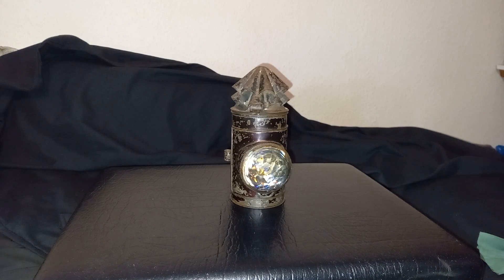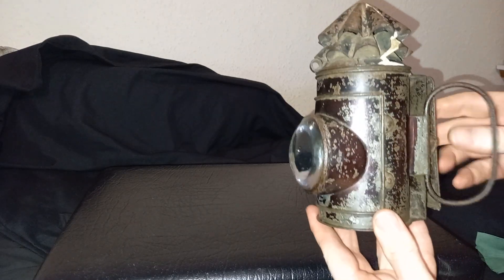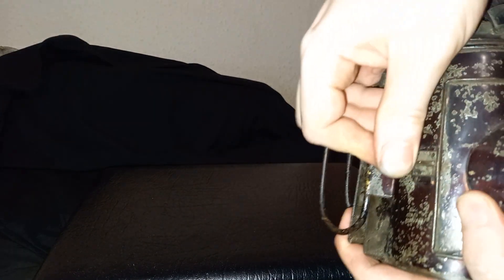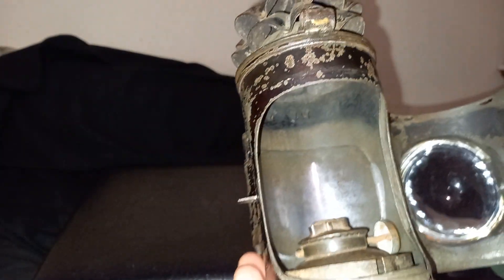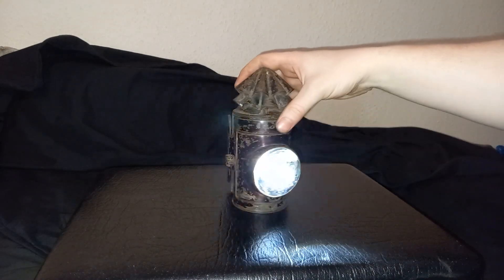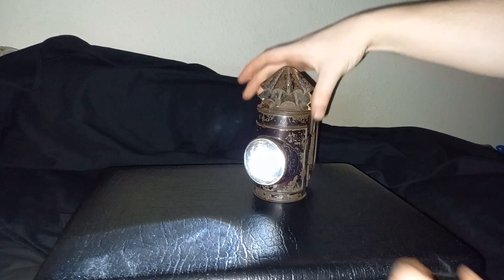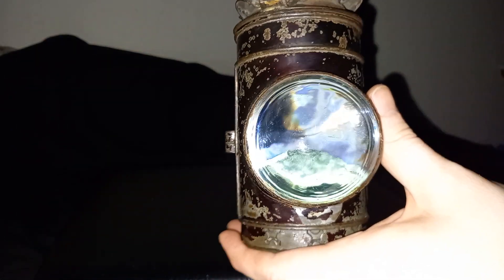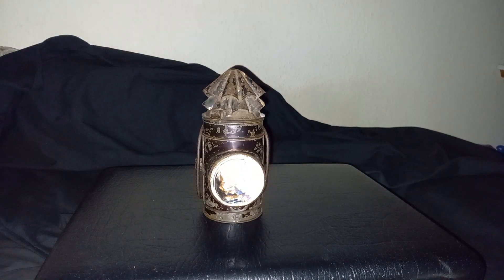Antique Victorian Police Dark Lantern or Bullseye Lantern.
This is an antique Victorian bullseye lantern. Otherwise known as a dark lantern. This design was created in the early/mid 1800s for police to be able to have a portable lightsource.

It was more convenient than carrying a giant lighted torch, in that the beam was focused and the lantern can be turned to "shut off" the light without actually having to extinguish the flame and later re-light it.

This is really cool. The oil burner is non-functional after all this time and is likely from a different dark lantern BUT at least it contains one which makes for easier explanations.

These were also used by the Railway and who knows who else. This design was used all over the world, not just Britain.